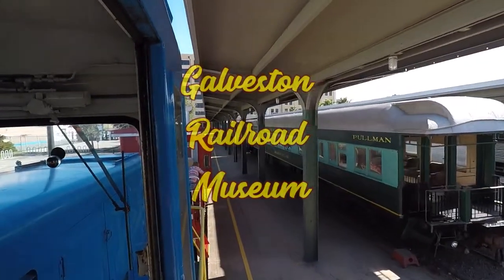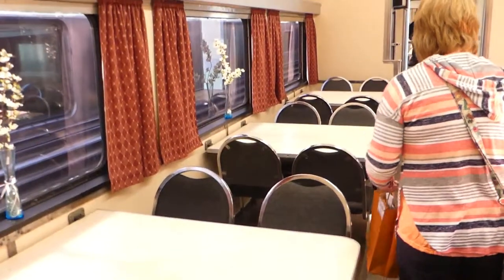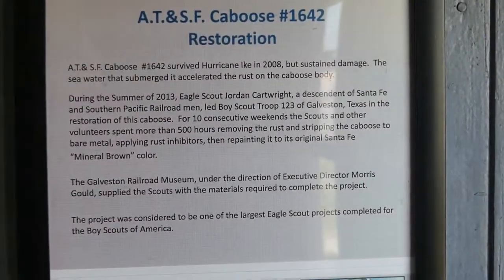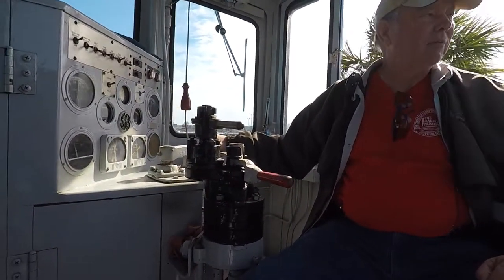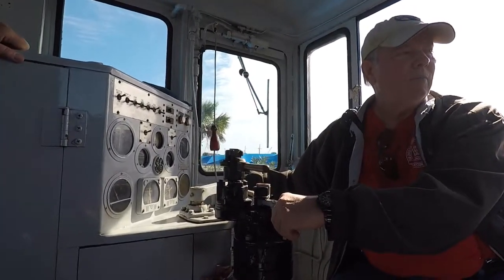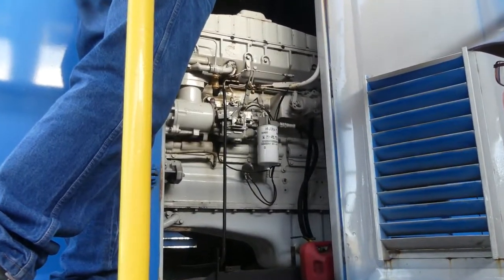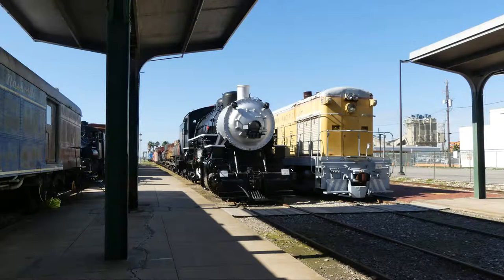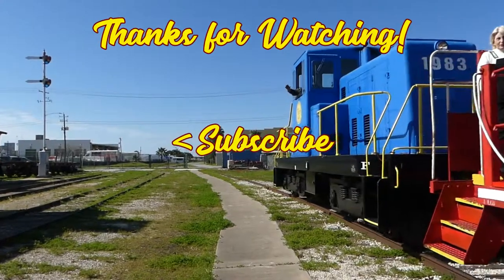Galveston Railroad Museum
Back in January, Galveston had a Museum Day…get in for free or greatly discounted rates at about a dozen museums and galleries. Yup. We took advantage of that.

Ah, but so many museums, and so little time.
Sorry, I digress. Our first stop was the Galveston Railroad Museum, and surely 2 hours would be enough time since their website suggested 1 hour.

Wrong.

There were several exhibits we didn’t have time to see, indoors and out! So we focused on some of the rolling stock. Some. There are over 40 pieces of rolling stock!  Oh, and rolling stock means engines, cars and cabooses.

Yup, we’ll be going back.

Hope you enjoy the video, and if you’d like to learn more, the Galveston Railroad Museum website is:

If you go:

Parking is free with admission.

The short train ride is an additional ticket, but very reasonable. Currently it’s only on Saturdays. If you ask, you might get to ride with the engineer. (Not available to children due to the noise)

Allow plenty of time. We were there for 2 hours and it wasn’t enough…at least, not for us. There is an outdoor refreshment/lunch counter, and the prices looked reasonable. There were a few tables and chairs